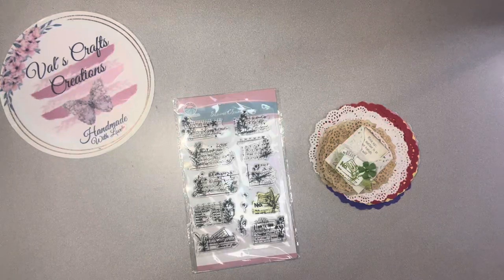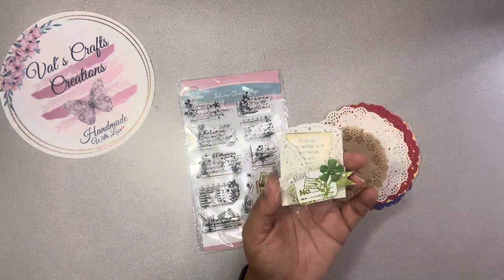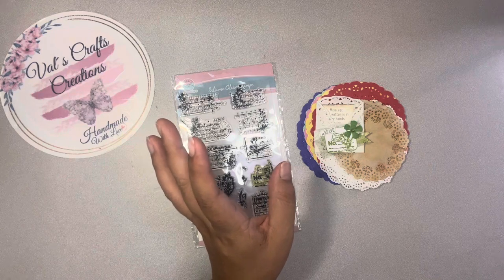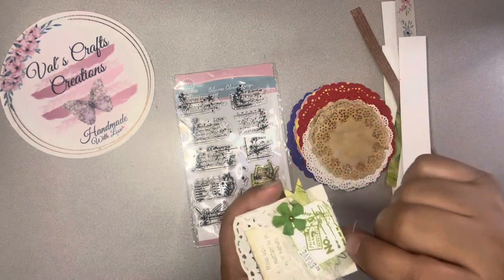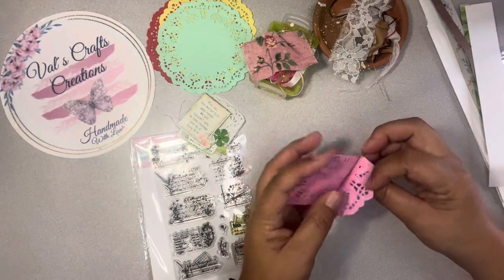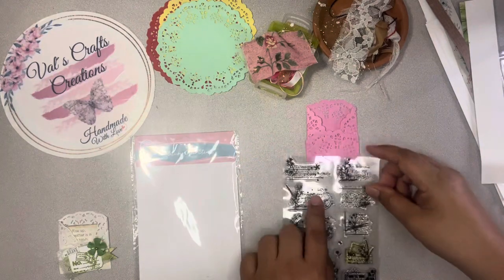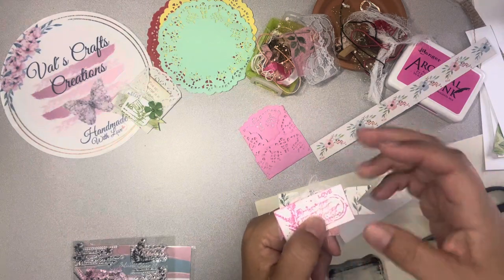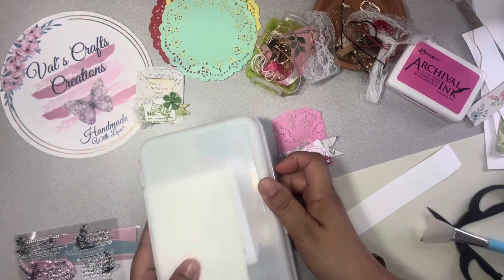Easy Mini Doily Pocket Embellishments- Introducing Globeland Stamp Set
In this tutorial I am making mini doily pocket embellishments. I am using Globeland stamp set to create my focal point image. This is a very easy and fun project.

Stamp set  Product Code: DIY-WH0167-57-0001
Price: $ 0.99 (cents)